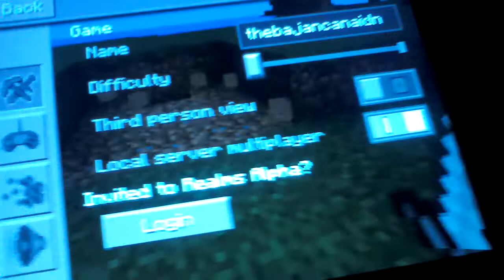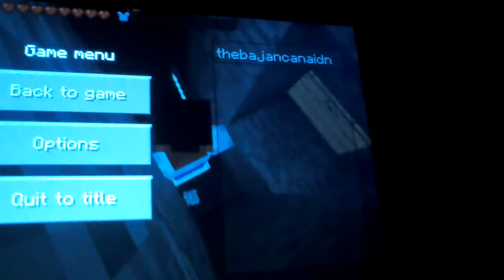Ben Craft EP.3 Mole hole